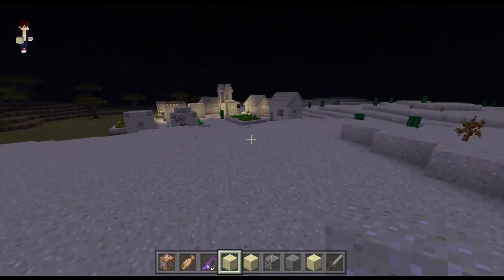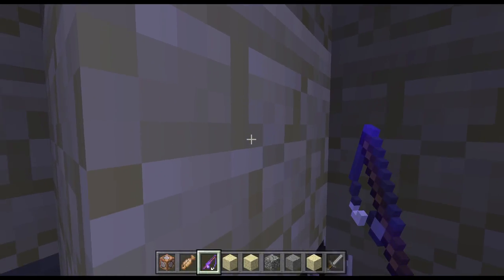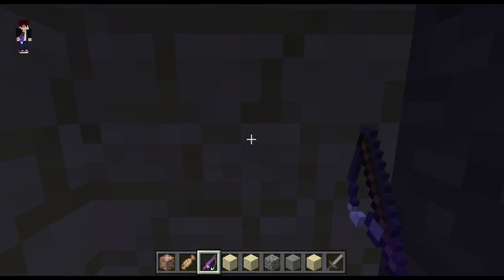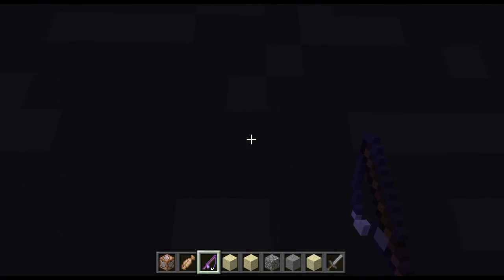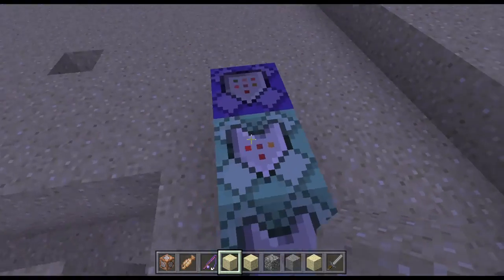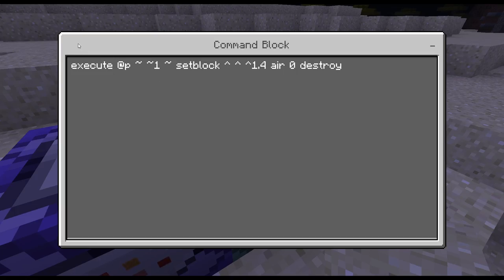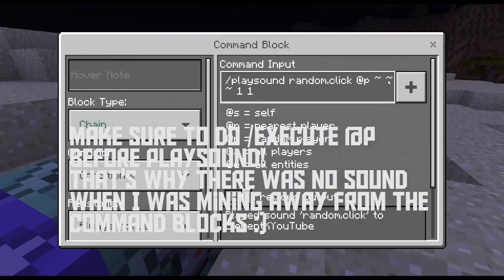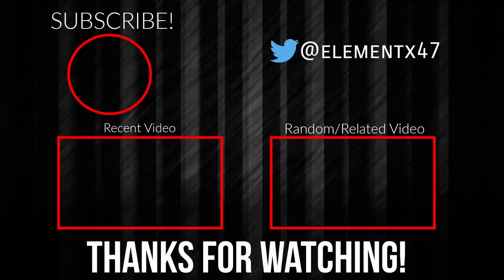How to make JACK HAMMER! - Minecraft PE Command Block Creation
Hello, this is a short tutorial on how to make jack hammers in minecraft pe with just command blocks easily!